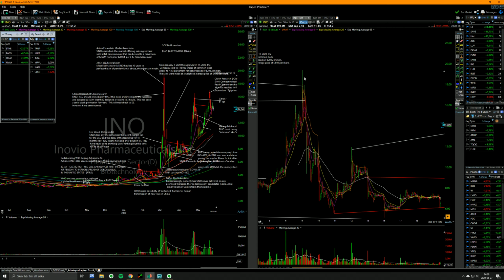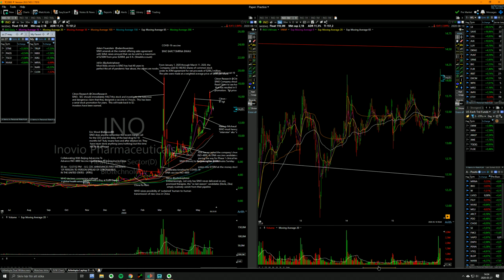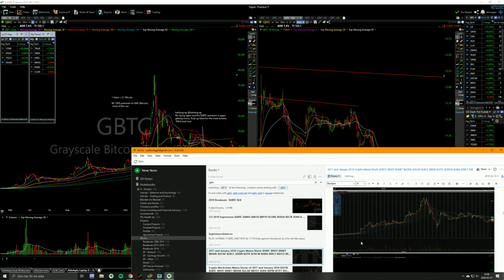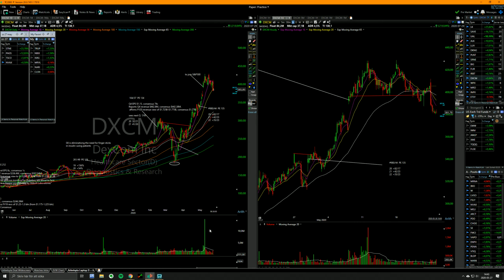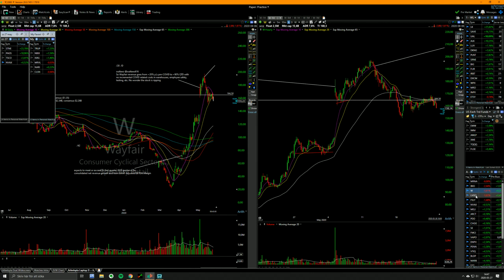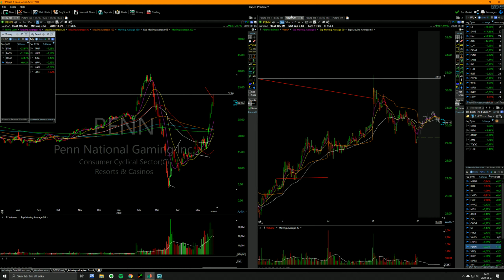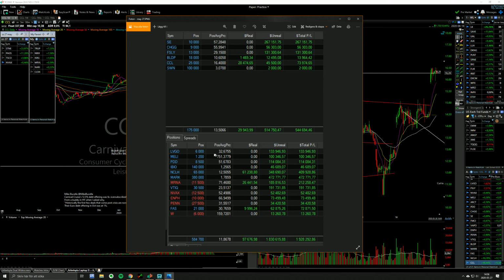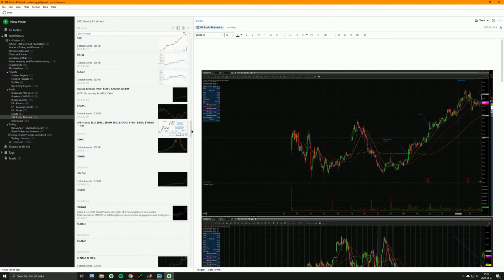202084 My setups, methodology, and how to build trading mastery KciAjkEFA6s